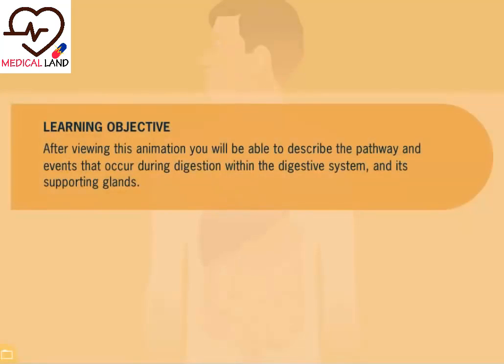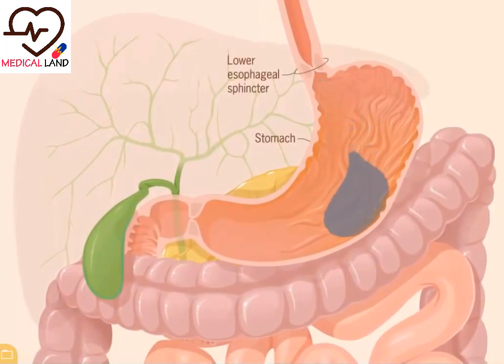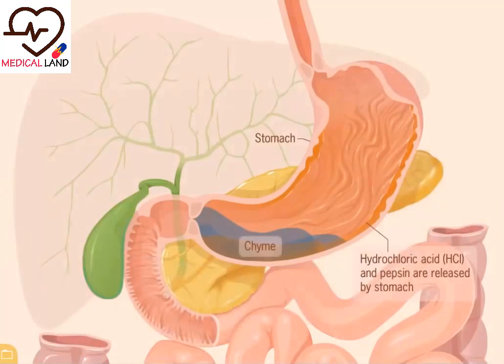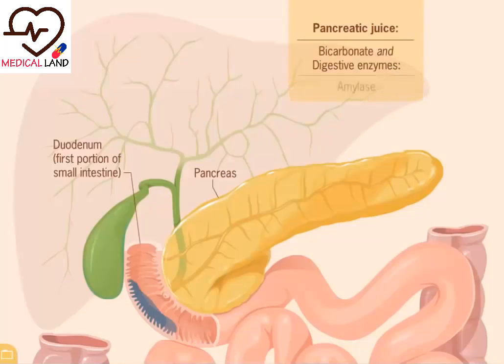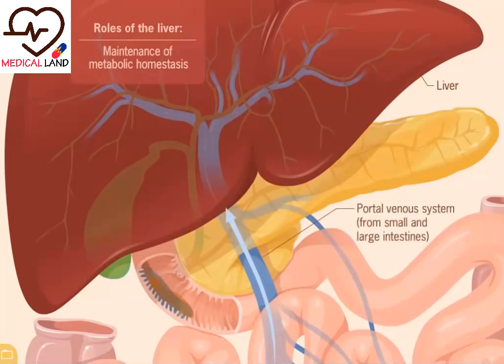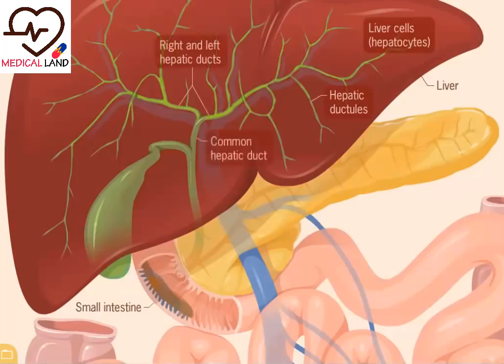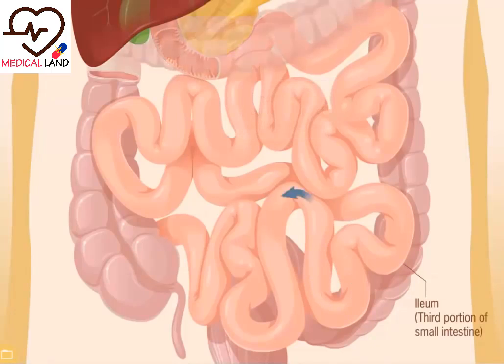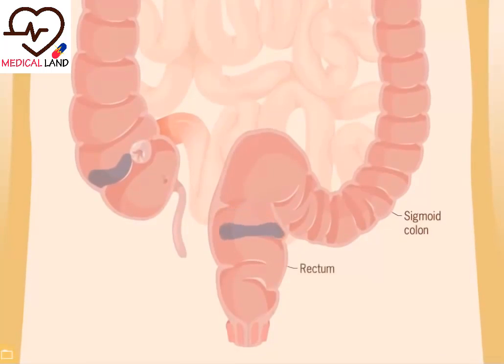Medical Land - Human Digestive System | الجهاز الهضمي